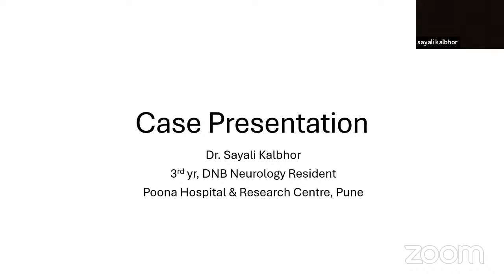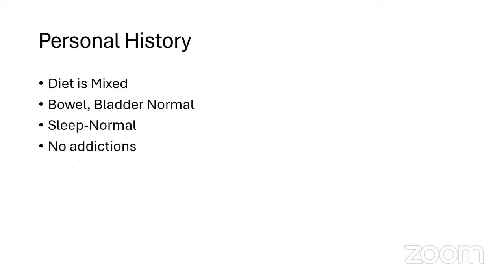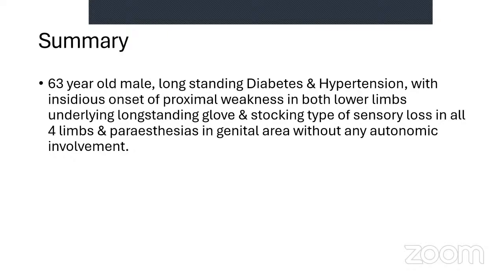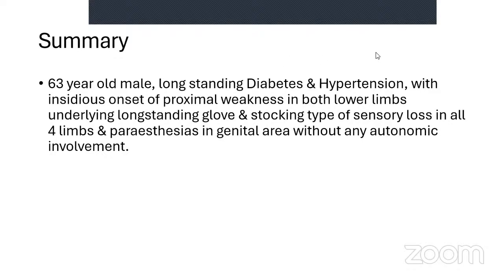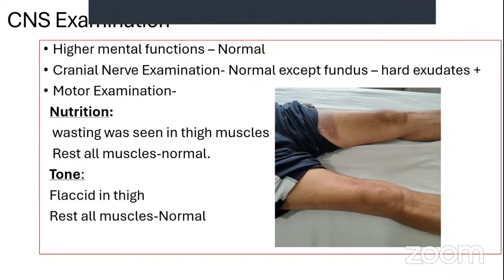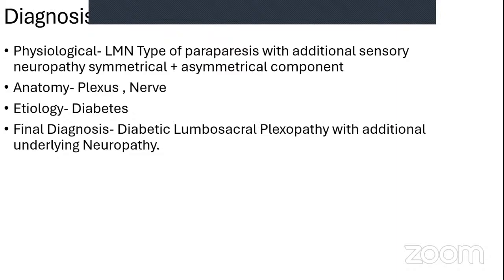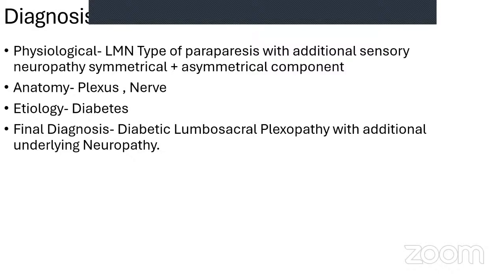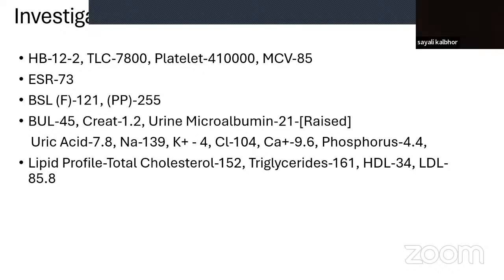Clinical case presentation to Examiners Dr SP Gorthi and Dr Sudhir Kothari